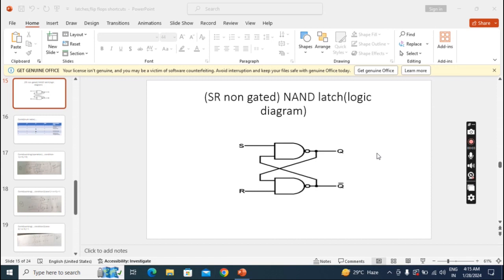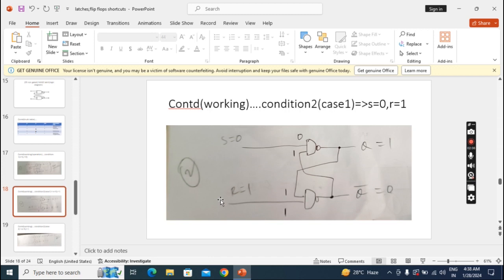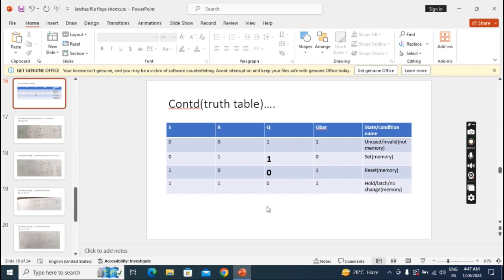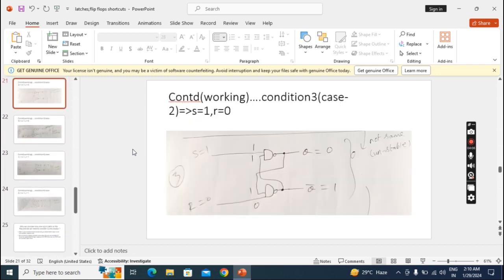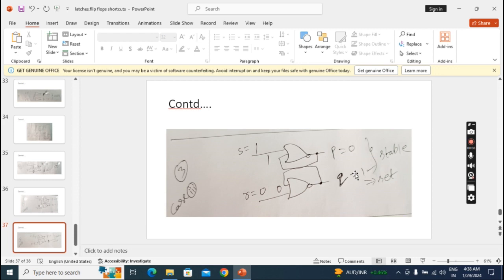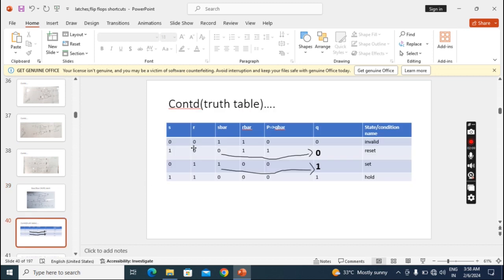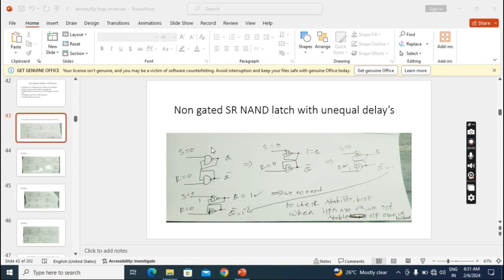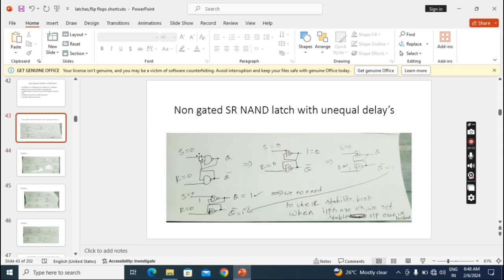non gated latches in 45 minutes by Deva Kumar talluri@digital electronics@VLSI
it's about non gated latches